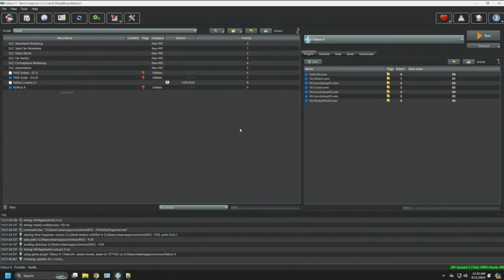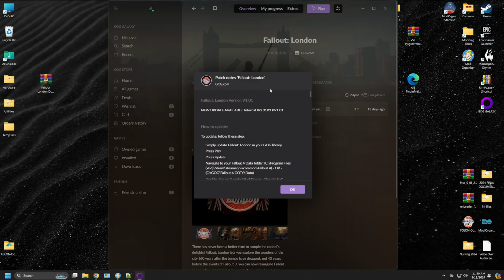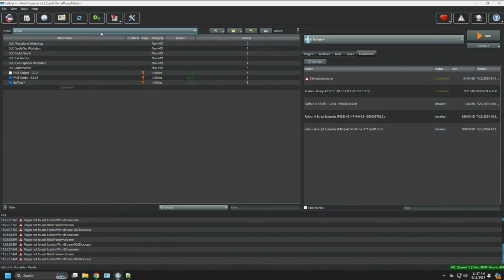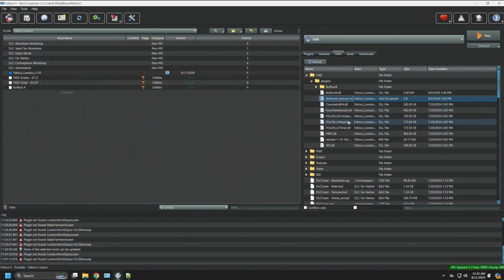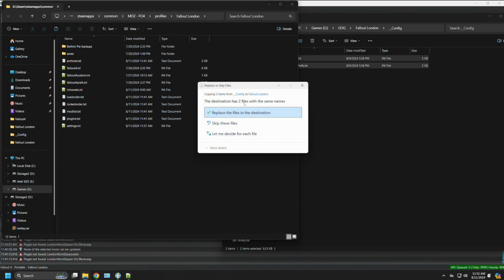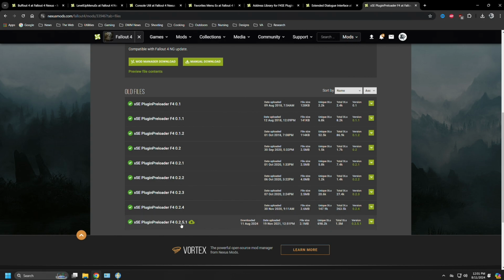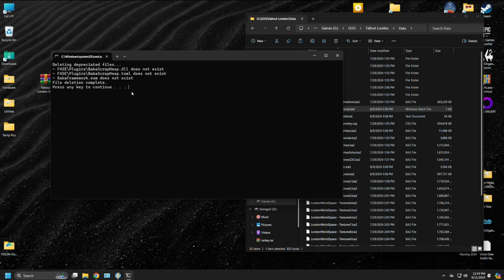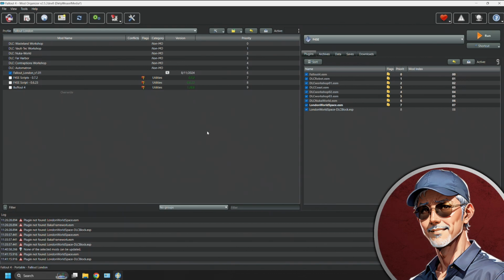Fallout London - Installing Updates: Mod Organizer 2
The first update for Fallout London has arrived, this video walks you through the process of installing it in Mod Organizer 2.  We also discuss included plugins and addresses a problem with xSE provided by the update.

Timestamps:
Update Introduction - 00:37
Getting the Files - 03:41
Installation in MO2 - 08:34
xSE Problem and Solution - 19:04
Loose Ends - 22:34
Final Testing - 25:23